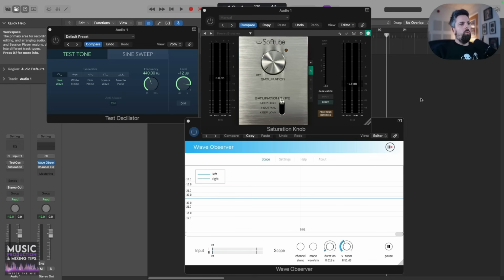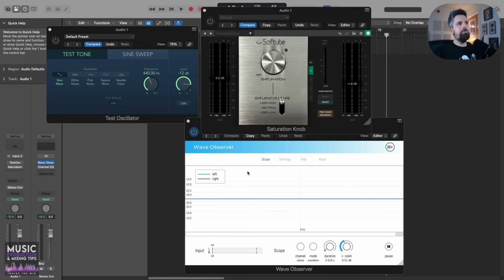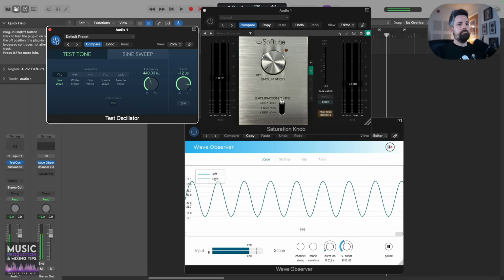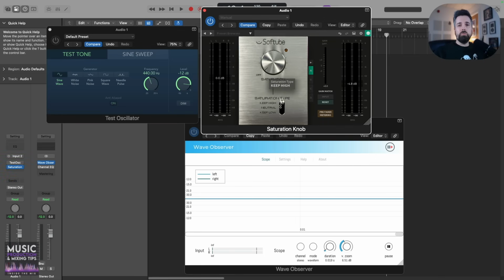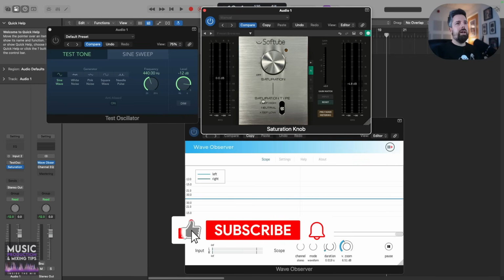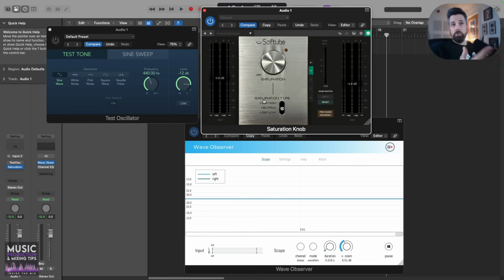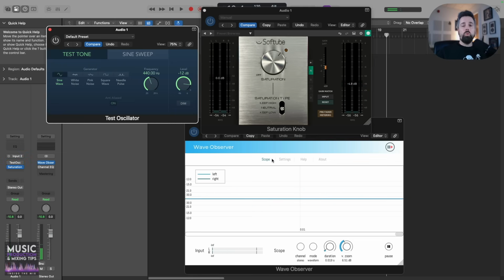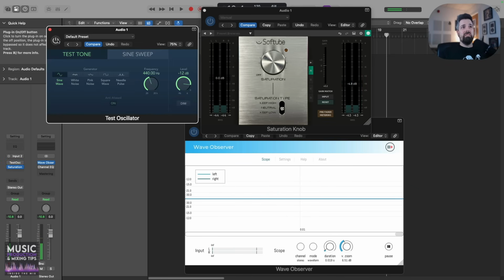How to See What Your Plugins are Doing - FREE Tool for Producers | Inside The Mix #219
Ever twist a saturation knob and wonder if you’re hearing compression, distortion, or something in between? In this episode of Inside The Mix, Marc Matthews puts that question to the test with a clean, scientific setup, a 440 Hz sine wave, the @SoftubeStudios Saturation Knob, and Wave Observer, a free oscilloscope plugin by Press Play.

By placing Wave Observer last in the signal chain, Marc visually shows how your waveform changes as you dial in saturation, how rounded peaks flatten, harmonics stack up, and a pure sine wave slowly edges toward a square. No more guessing, no more placebo, just a clear visual of how your favourite plugins reshape the sound.

Marc explains why visual feedback matters when subtle processing tricks your ears, and walks you through a simple DIY method you can try in any DAW. You’ll see exactly what happens around -12 dBFS, where soft saturation tightens dynamics long before the audible grit appears.

This quick session helps you connect what you hear to what you see — so you can mix faster, gain stage with intention, and start trusting your ears with confidence.

Takeaways:
* How to use Wave Observer for real-time saturation analysis
* What clipping actually looks like
* A repeatable workflow for plugin testing and calibration

If you’re ready to stop mixing blind and start seeing your decisions pay off, on meters, waveforms, and final masters — this one’s for you.

Your suggestion might feature in a future episode of Inside The Mix.

👉🏻 Join the Inside The Mix community and get exclusive content, behind-the-scenes insights, and help keep this podcast going strong.

📲 We'd love to hear from you! Submit a question

⏱️⏱️VIDEO CHAPTERS⏱️⏱️
0:56 Why Blind Tweaking Hurts Your Mix
1:12 Meet Wave Observer: Free Oscilloscope Plugin by Press Play
1:30 Inside The Mix Format: Quick Context for This Plugin Test
2:23 Listener Question: What Does Saturation Actually Do?
2:51 Why Every Producer Should Use an Oscilloscope
3:24 Quick Survey: Shape Future Inside The Mix Episodes
4:10 Wave Observer in Action: Reading the Display
4:28 Test Tone Setup: 440 Hz Sine Wave Explained
5:11 Softube Saturation Knob Demo: Seeing the Harmonics Build
6:34 Key Takeaways: Visual Mixing and Gain Staging Tips
8:16 Support the Show & Related Episodes